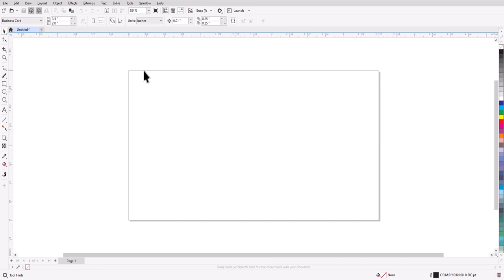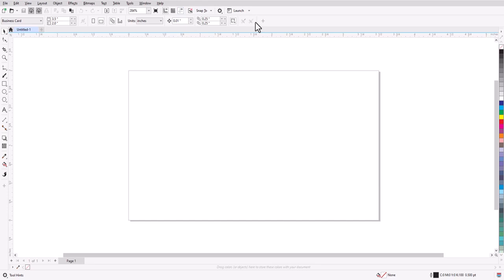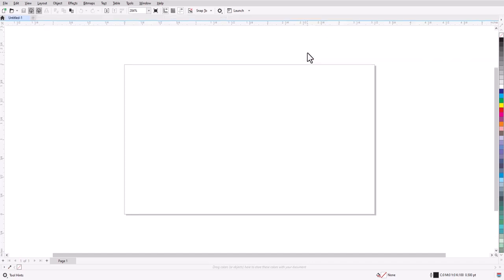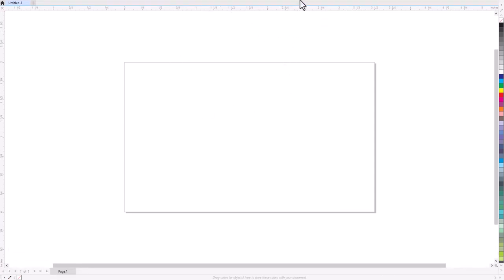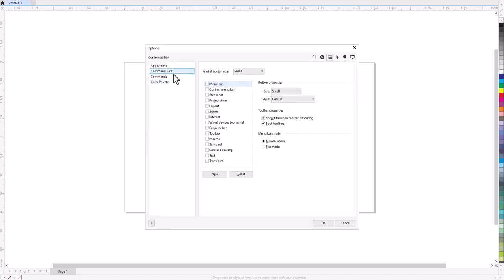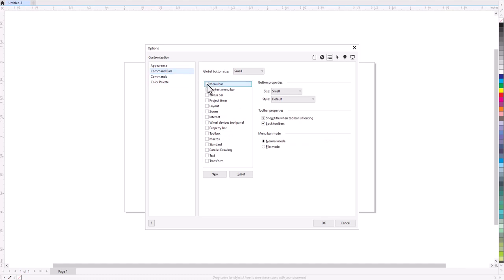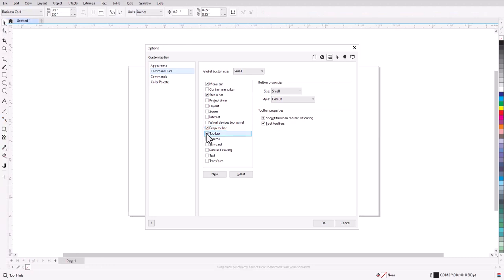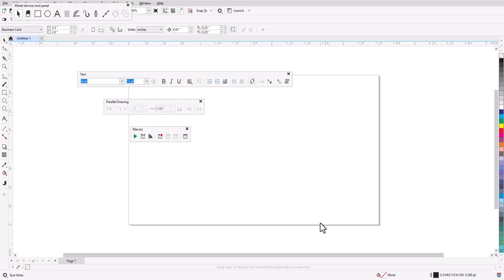Restore Missing Bars In CoreDRAW | Beginner Tutorial | Course LESSON 4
Frustrated with missing toolbars in CorelDRAW? This tutorial shows you how to easily restore missing bars and get back to your workflow seamlessly.

 Learn how to quickly fix this common issue and regain full functionality within CorelDRAW.

*Video Guide:*
00:00 Intro

Hello, my name is Imoh King. I am a photographer and Graphics Designer. On this official Channel, I will provide you with the tutorials, training, tips, and tools to help you shoot and edit professional pictures.